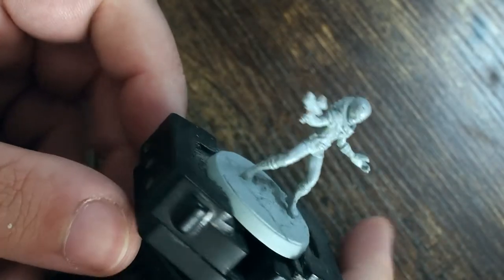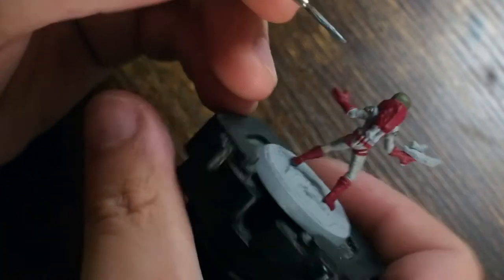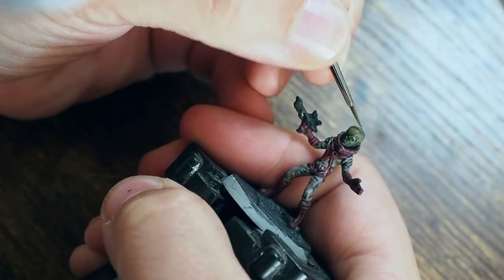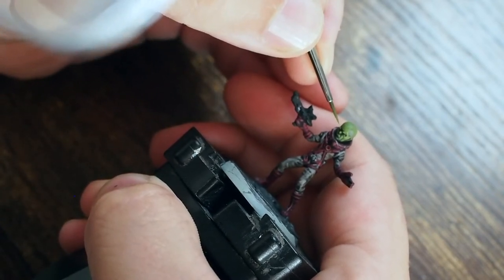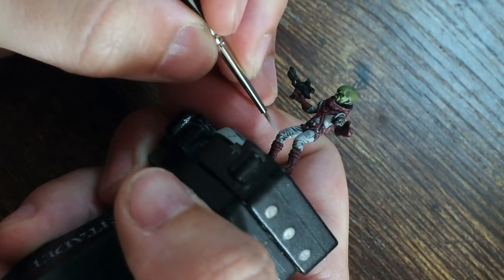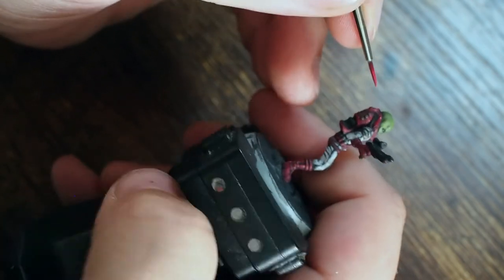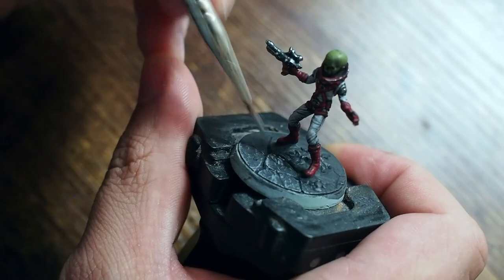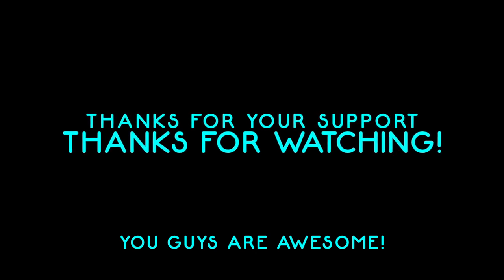Let's paint : Zetans ( Fallout Wasteland Warfare )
Hello my friends and welcome back!  In this video I am taking on the Zetan alien race from Fallout.  These great looking little minis are from the Fallout Wasteland Warfare starter boxed set.  It's such a great value for money set of miniatures that comes with a whole game in a box.  It has been so much fun painting a different shade of green skin and for having a great contrast of green skin against that red and grey suit.